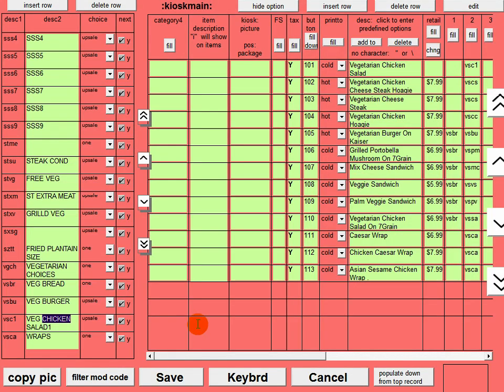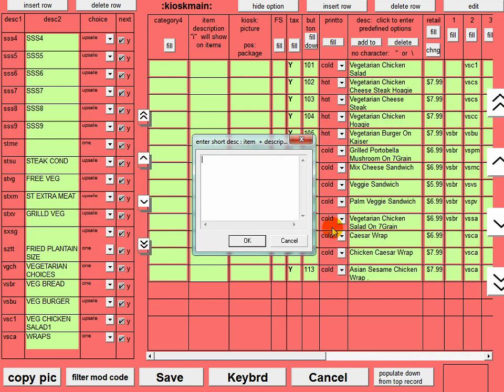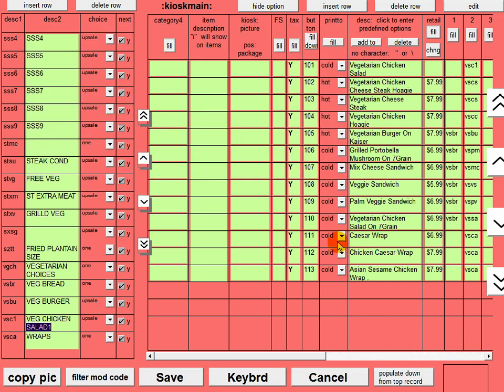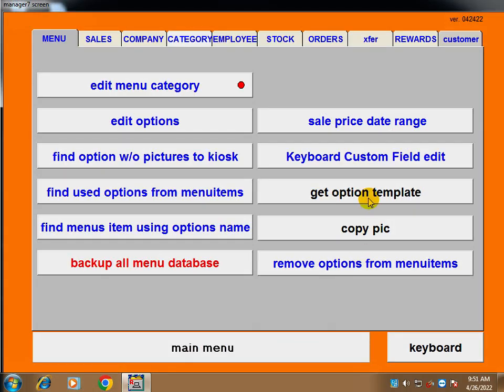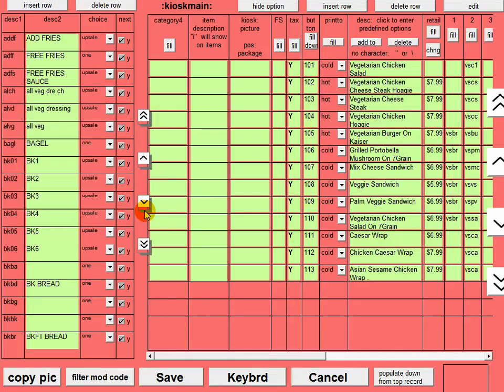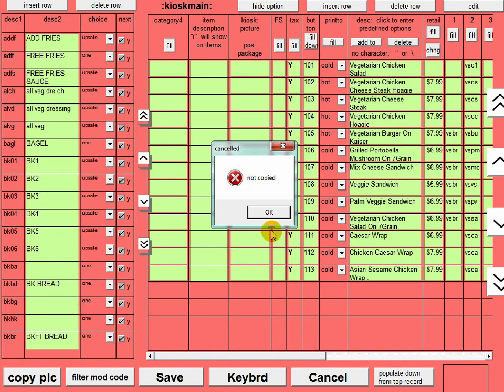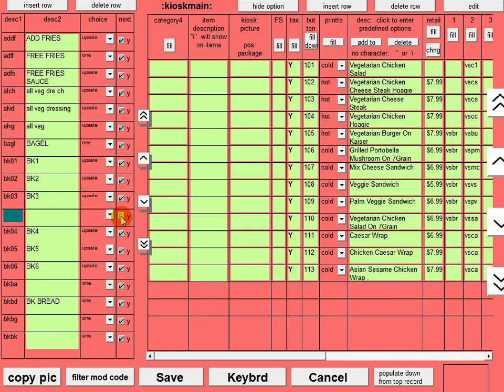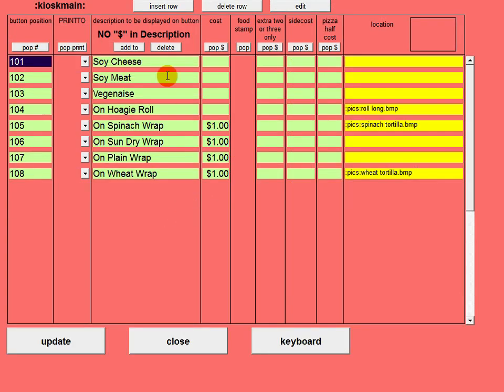optiontemplate copy tutorial